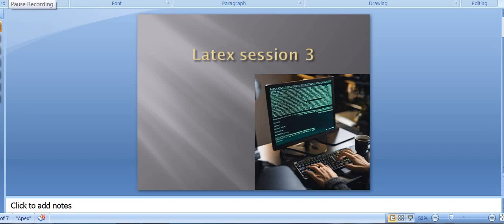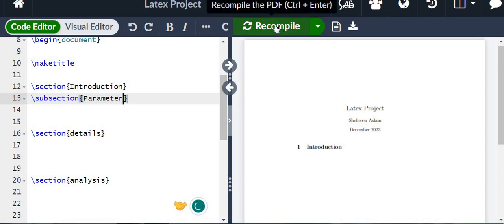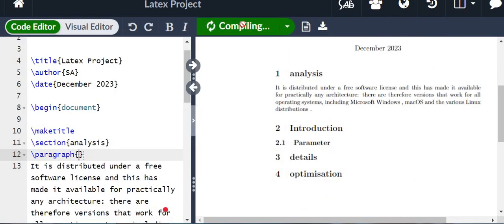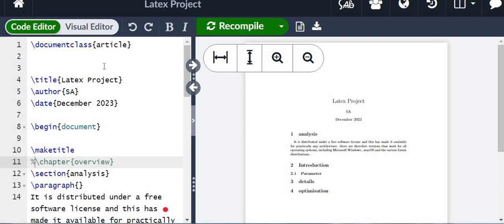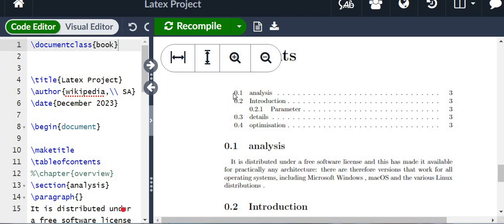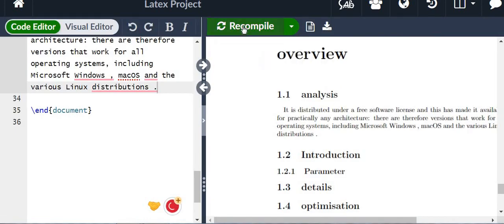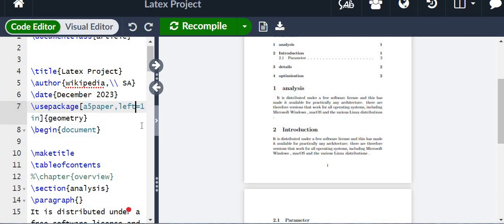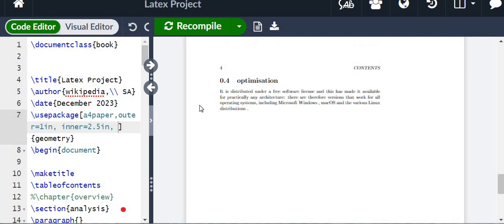Latex tutorial (3rd Lect)| How to work online using overleaf? Explain section, page size and margin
This video a complete and easy tutorial of latex and texmaker software is given aiming to let everyone understand writing documents, plotting figures, writing equations and making tables in Latex. This video is helpful for writing research paper, thesis and reports.
Overleaf tutorial for beginners. In this video, latex beginners can easily learn how to use overleaf to write a basic document in latex. Explained in a very simple and step by step method.
If you're a STEM student or need to write math equations and math documents, this is all possible using something calld LaTeX. LaTeX is a typesetting language used widely across math and other STEM fields that let's you type in the language and then is marked up into beautiful math equations. It seems complicated at first (I have to learn a programming language??) but it is pretty easy to get started particularly using Overleaf. In this video I introduce the basic idea and commands so you can submit homework assignments in LaTeX. Topics include: creating and building a document in overleaf, text mode vs. math mode, inline math mode, display math mode, many formulas, enumerated lists, including graphics, and more.